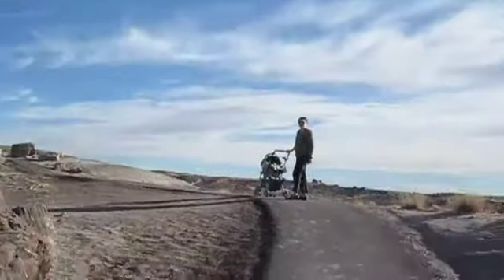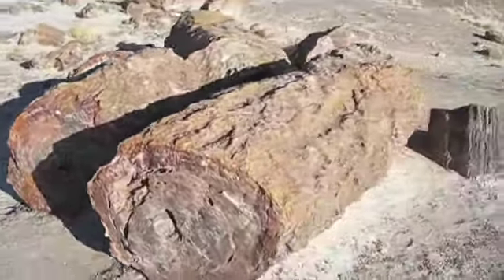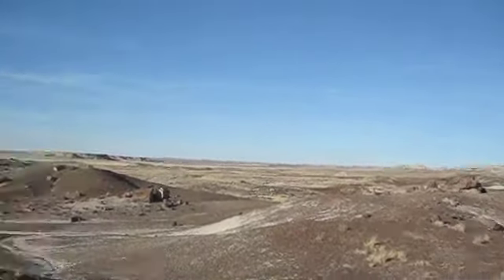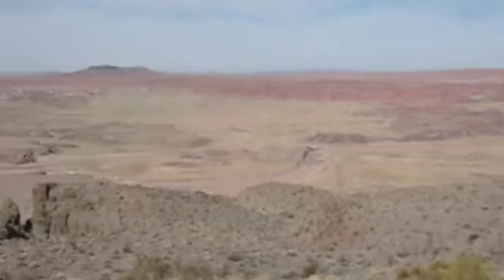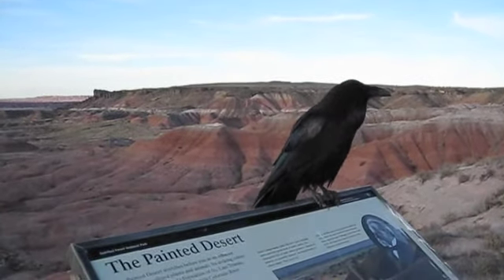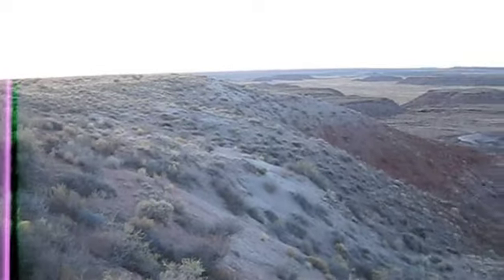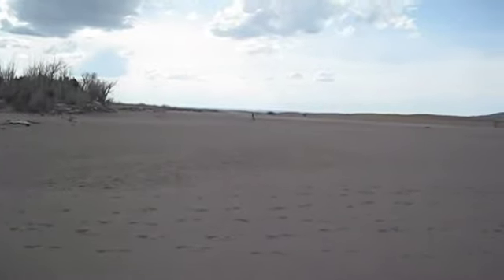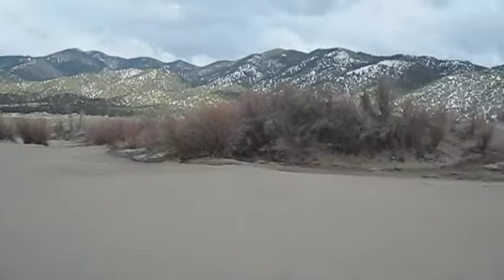Petrified Forest, Painted Desert, Sand Dunes and Garden of the Gods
The last days of your trip out west.